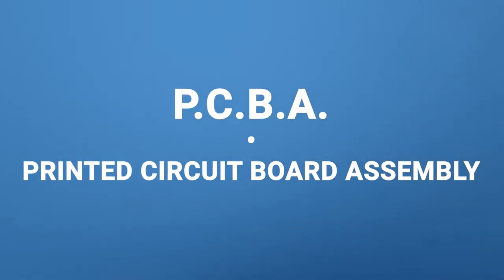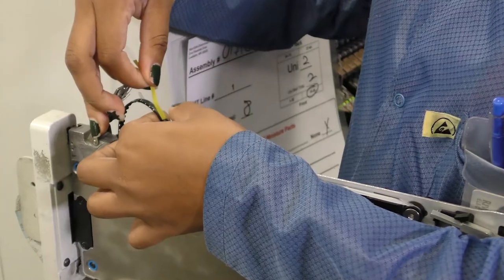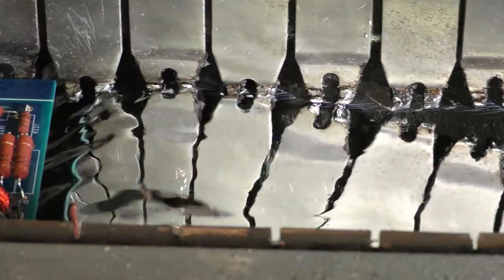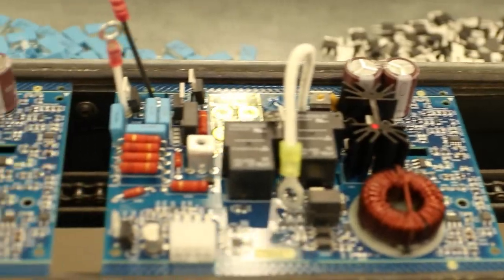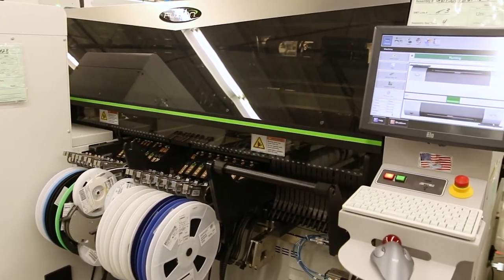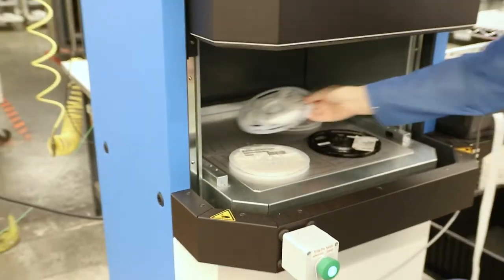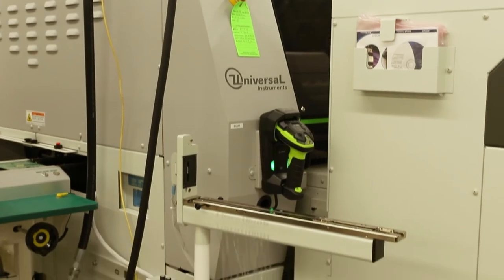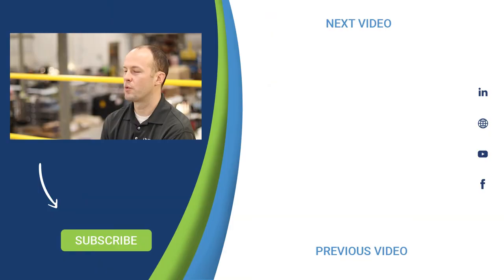Printed Circuit Board Assembly in Contract Manufacturing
At RiverSide Integrated Solutions, we’re always in the process of adopting the most cutting-edge PCBA technologies. PCBA is an acronym for “printed circuit board assembly” and it involves all processes related to the soldering and assembly of circuit board components.

“When we’re examining a new product, we're looking at how does this fit into all of our existing machinery and processes, and we’re able to incorporate the most simple PCBAs to complex PCBAs into our existing products and processes and manufacture those from start to finish.”   - John Schmitz, Sales Manager

What is the Process for New RiverSide Clients?

When a new client approaches us, the first thing that we do is have a conversation about the basics. What are their testing needs? What are their sourcing preferences? We get a clear sense of their stipulations and can put that information directly into a quote. Once we understand exactly what it is the client wants, we assemble a complete package tailored to those specifications.

What are the Capabilities of PCBA Technology?

When it comes to PCBA, we can do everything from a circuit board with 2-3 components all the way to 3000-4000 line-item bots. So this technology offers us a variety of different options and capabilities. And it’s a really incredible series of processes that allows us to serve clients from across industries, whether they be in agriculture, industrial, medical, or anywhere else.

Talking about the technology itself, we do everything from surface mount assembly to lead-through auto insertion, selective solder, wave solder, conformal coating, comprehensive product test, you name it. We also have a number of solder and testing machines, which give us a number of options and methods for satisfying client product specifications.

How Does RiverSide Maintain its Competitive Edge in the Industry?

We are always looking to acquire the best new machines and adopt the latest technologies. One really exciting new addition is a machine that allows us to be far more efficient when manufacturing our products. So it helps us reduce the amount of labor, minimizes scrap, and it also increases quality. Another great addition is our new x-ray scanner, which has the ability to scan our reals of components and within seconds can tell us very precisely what the consumption was used and how much is left. These are all improvements that ultimately benefit our customers, as well as our team.

It’s really exciting to watch our manufacturing floor grow with all of these advancements. It’ll be great to see what we’re able to accomplish for our clients in the next five, ten, fifteen years.